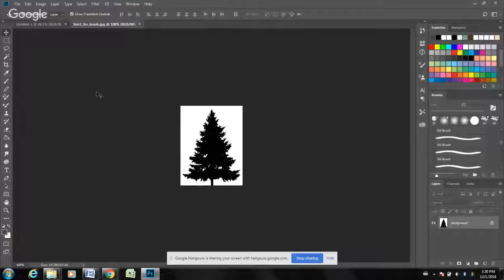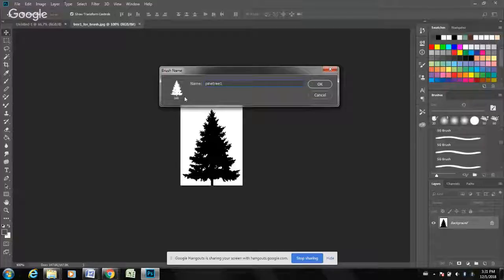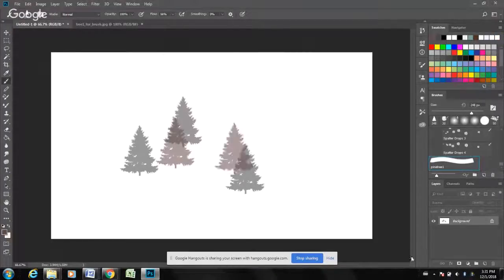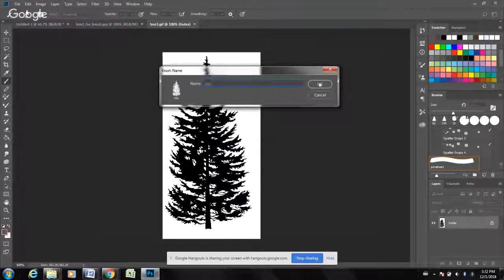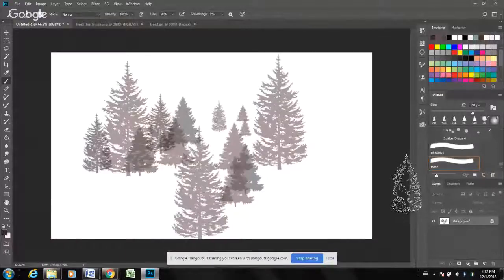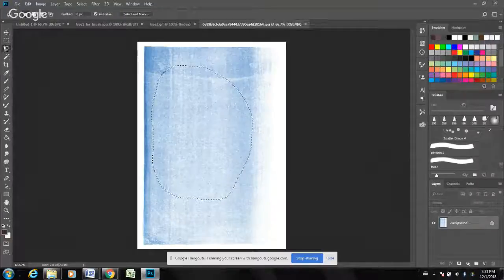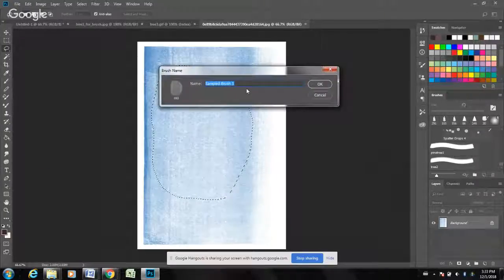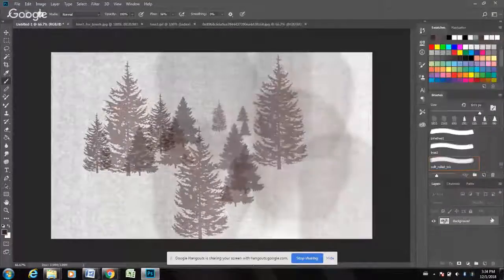making custom brushes on photoshop